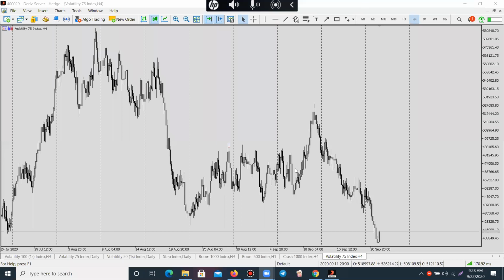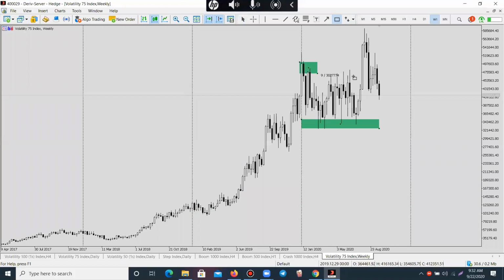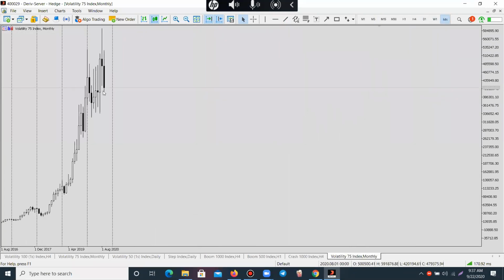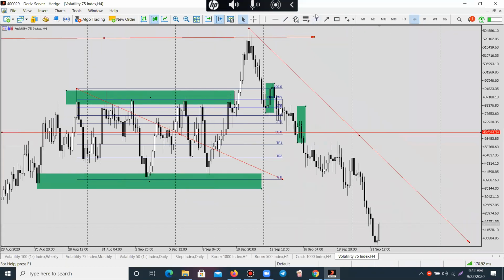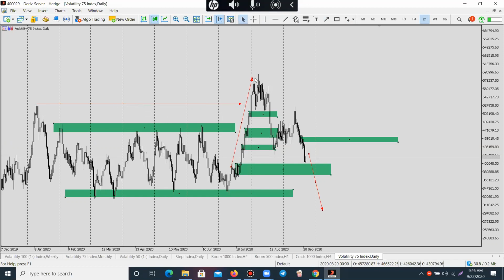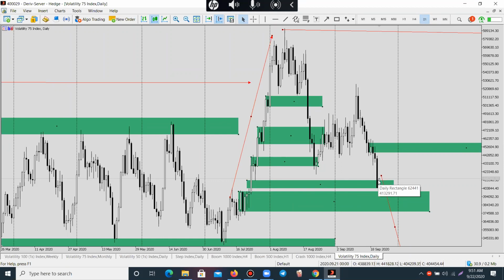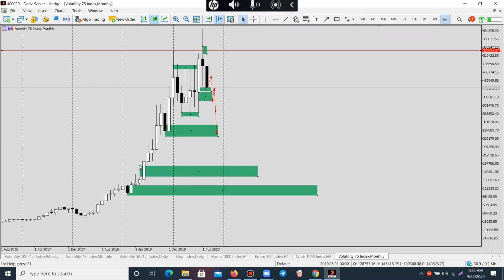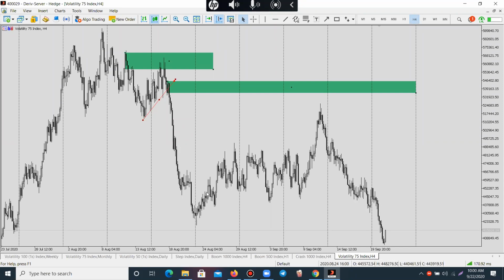MORNING TEAM ZOOM CALL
WE WORK TOGETHER AND ANALYSE TOGETHER